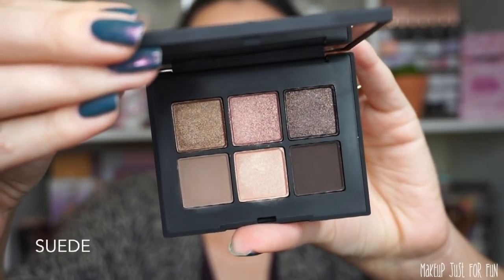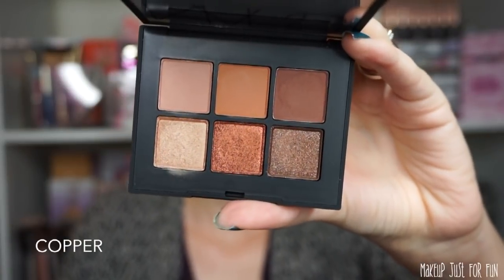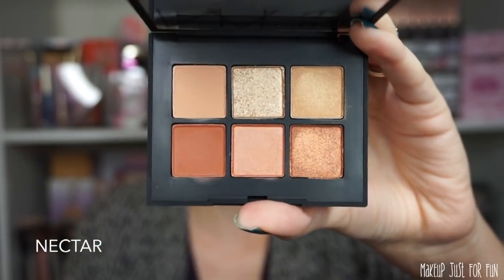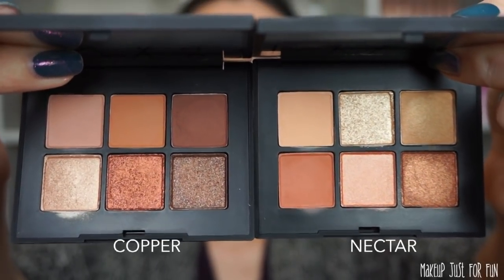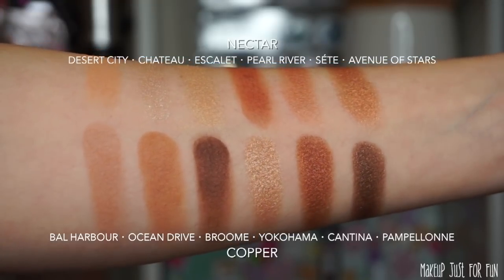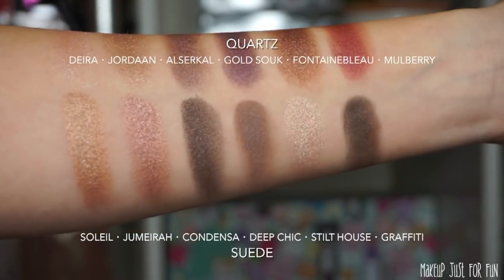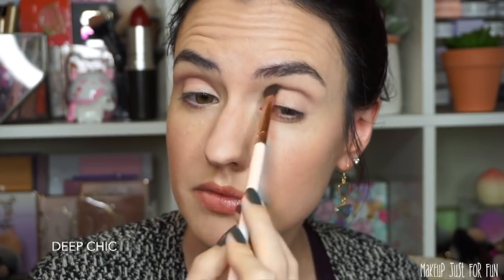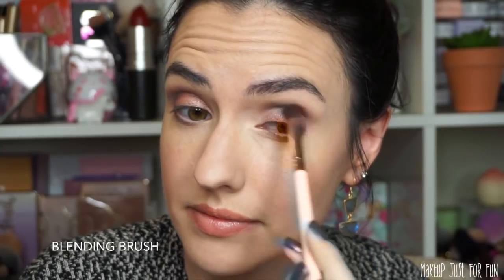NARS Voyageur Palettes | Swatches of all 4 Palettes + Tutorial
NEW from NARS! Four new Voyageur Palettes are available now and I'm giving you all the details including swatches and an easy, cool-toned eyeshadow tutorial. What do you think of these little palettes? Which one is your favorite? 💜

Find the palettes online:
products marked with * are commission links
SUEDE

FYI - I didn't find any of these shades currently available from NARS.

Greenscreens credit:
Greenscreens by JanTube Editing

These palettes were sent to me free of charge by NARS Cosmetics for editorial purposes. Commission status has NO bearing on how I select and review products and I will never pressure you to purchase via my links. --